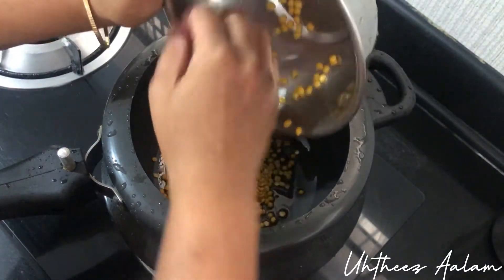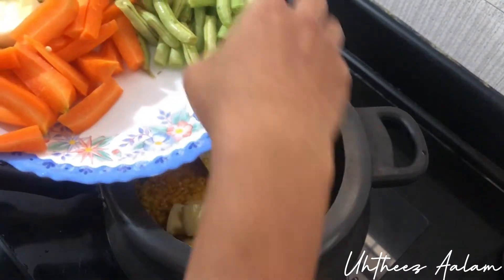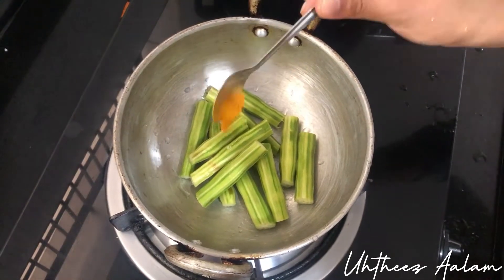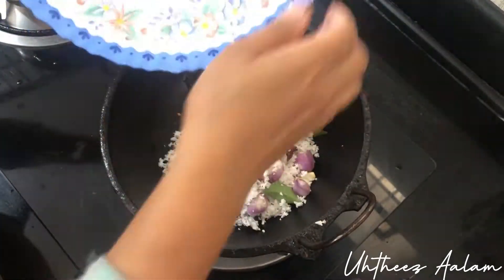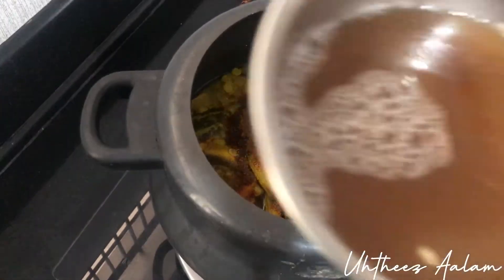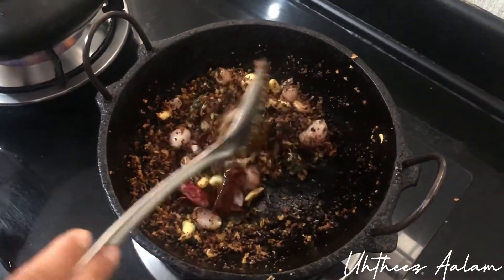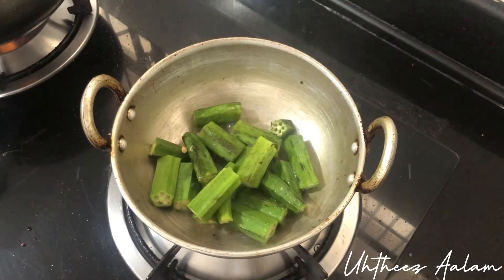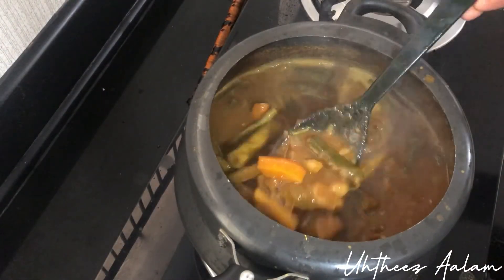Sambar | Varutharacha Sambar | Naadan Sambar | Uhtheez Aalam